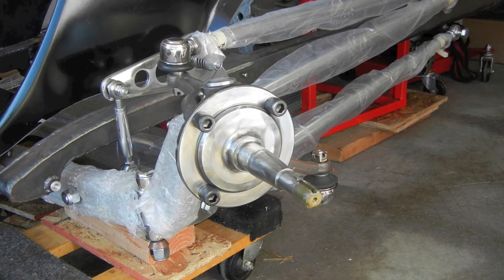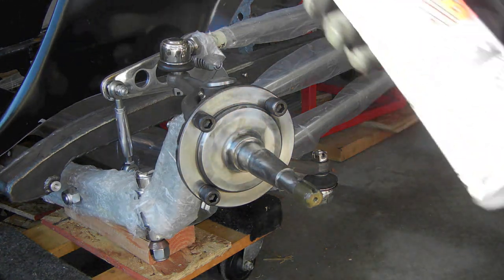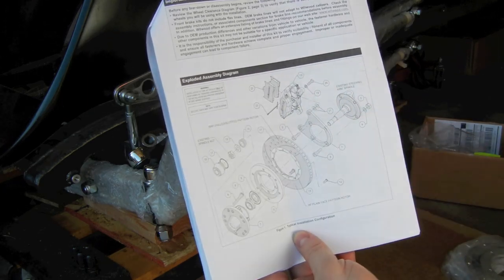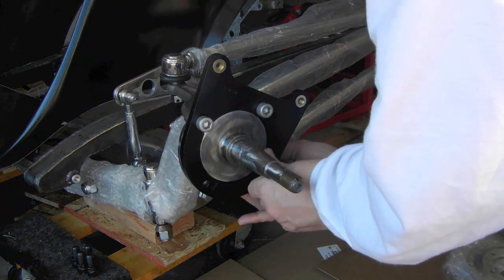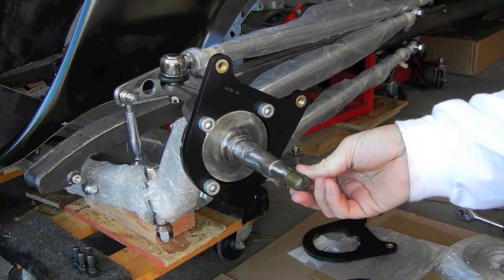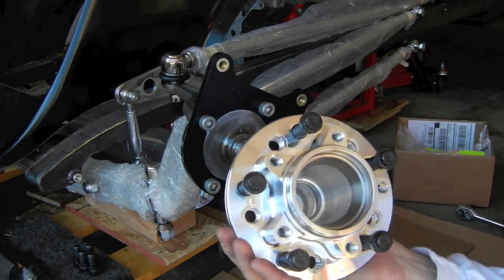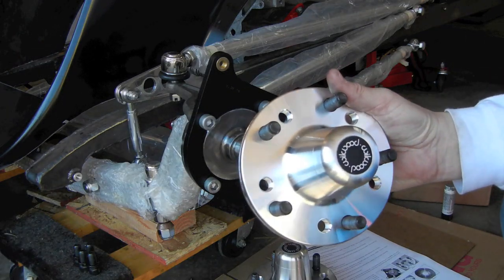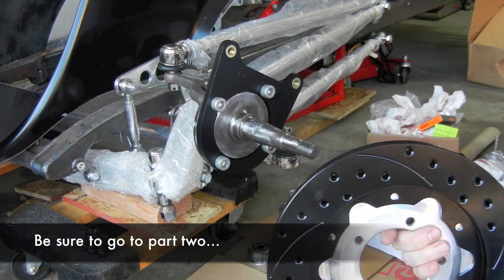Install Wilwood Brake Kit Early Ford Spindles Part 1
This video covers the steps to install the Wilwood Dynalite  Pro Series Brake kit on an early Ford spindle setup.